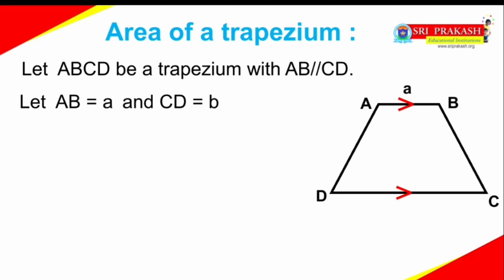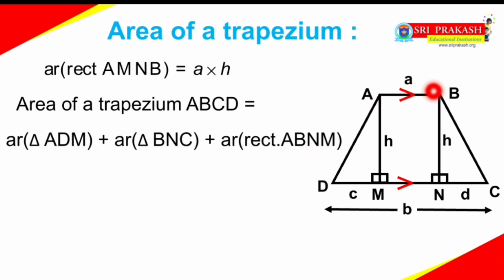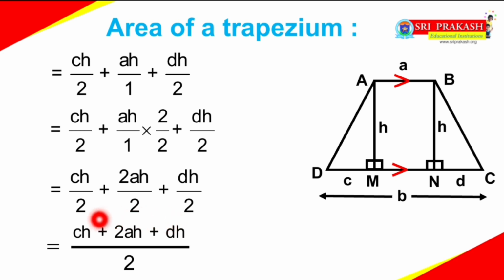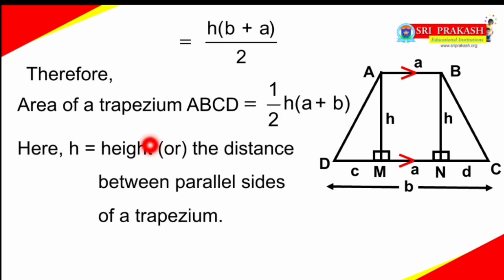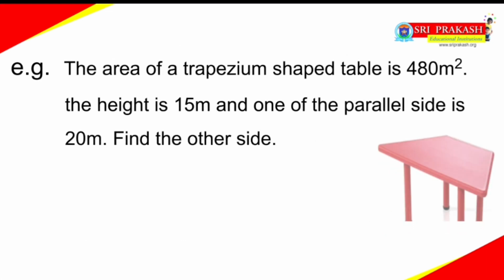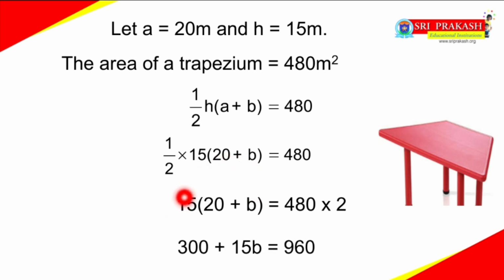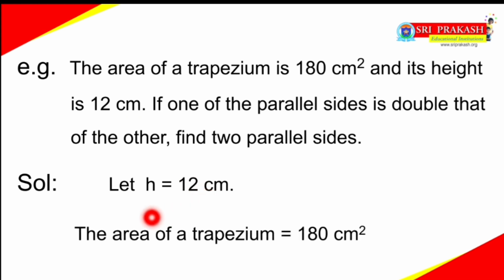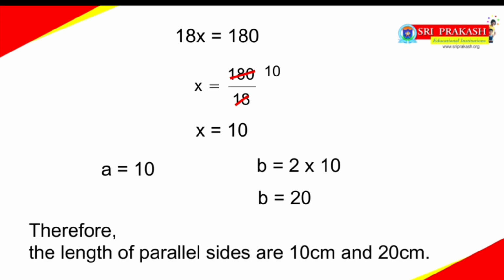Mensuration(part-4)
Class: VIII CBSE(Mathematics)